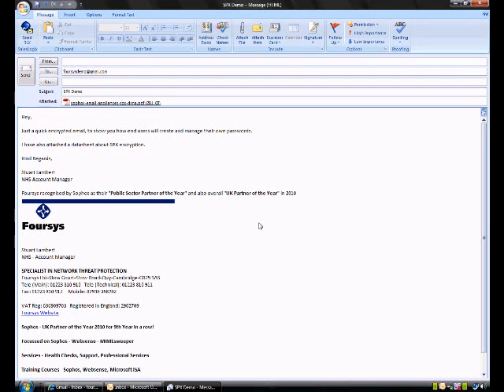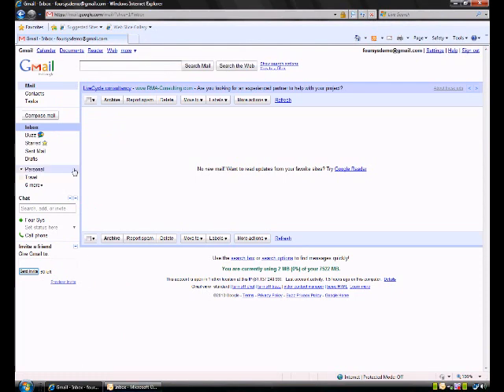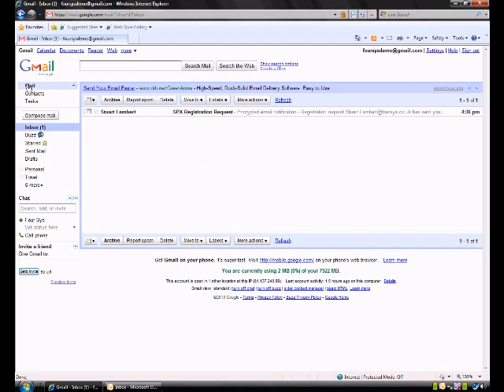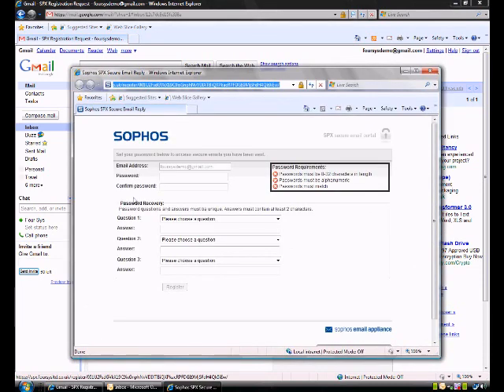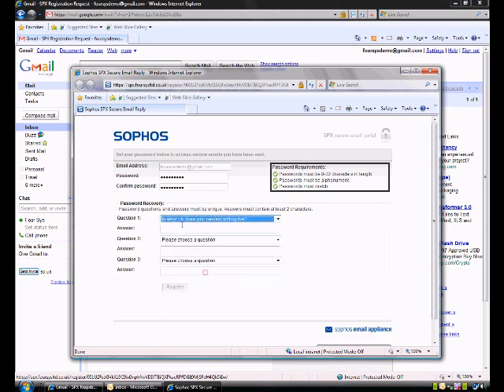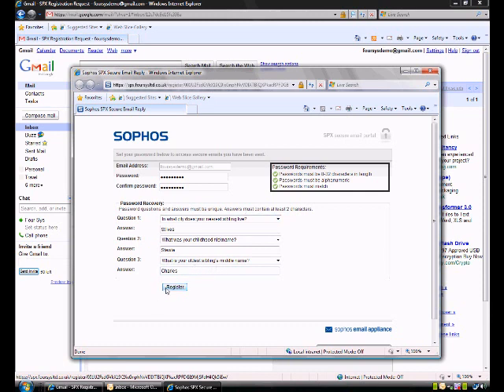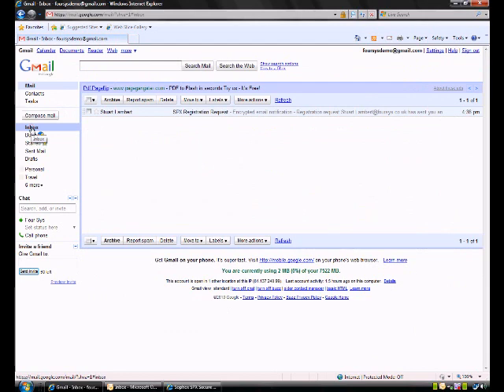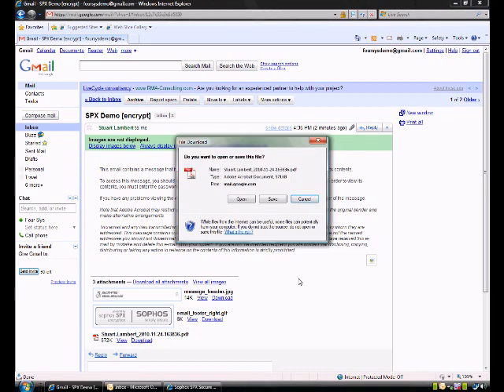Sophos SPX Demo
Stuart Lambert at Foursys, who protect your networks from threats, walks you through using Sophos SPX encryption for securing confidential email.